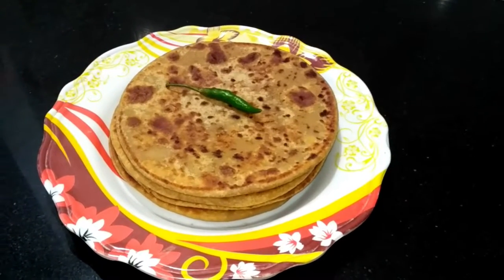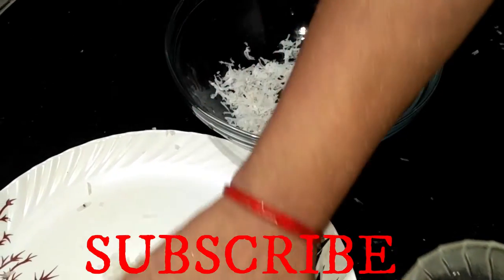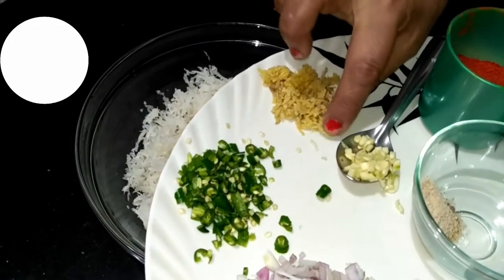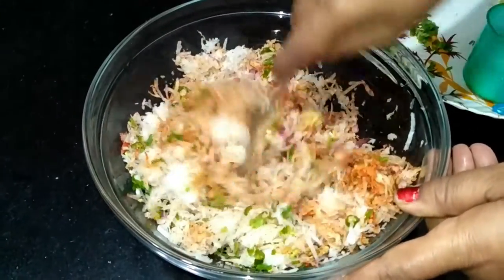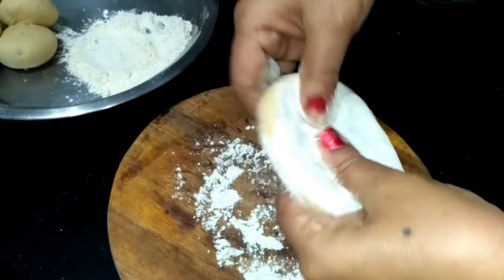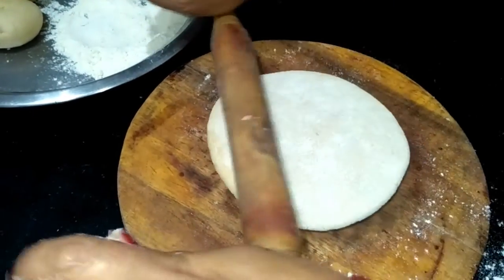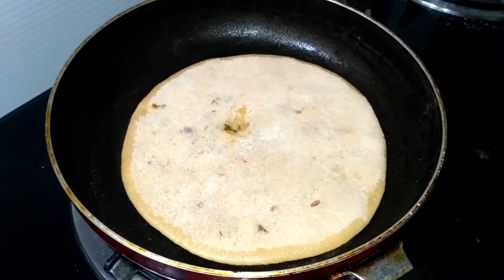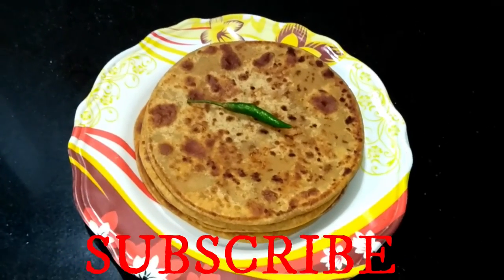मूली के पराठे बनाने का ऐसा तरीका काश आपको पहले पता होता - Stuffed Mooli Paratha - Mooli Paratha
Hello friends
welcome to Improve Your Knowledge

you will get answer of all question

[error],